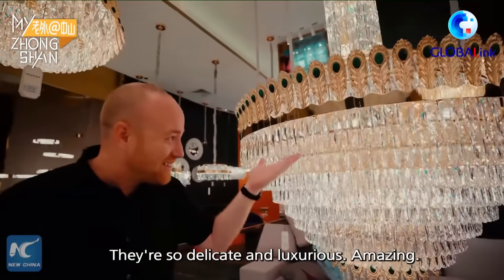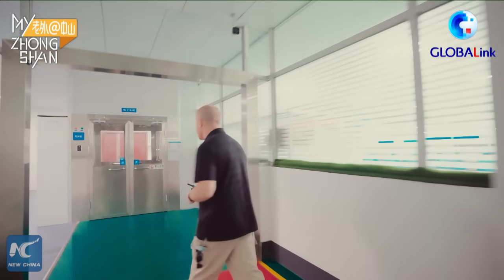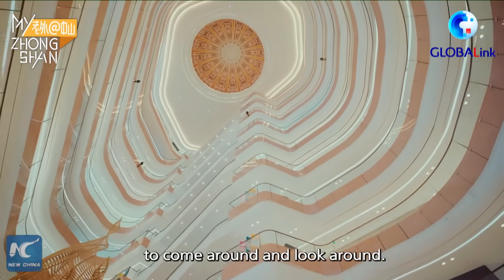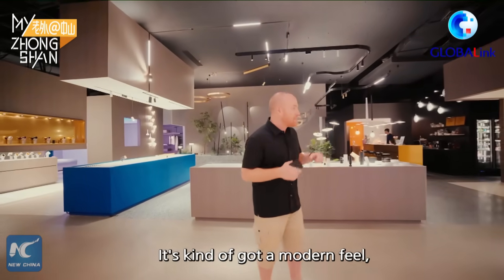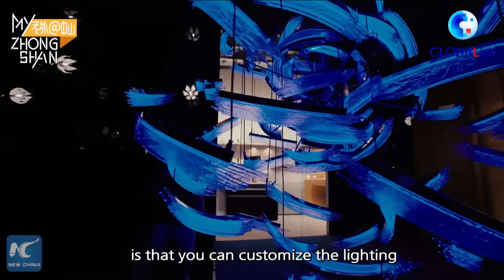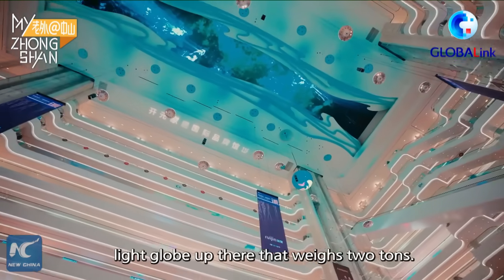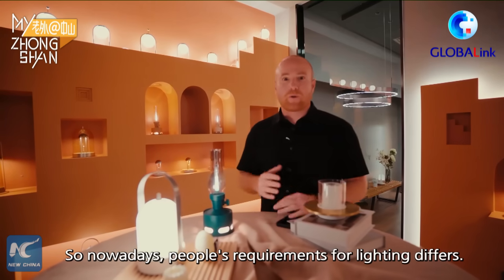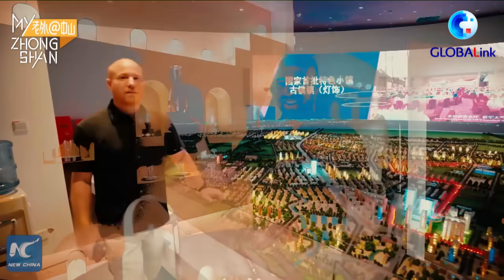GLOBALink | Exploring "lighting capital of the world" in south China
Why is a small Chinese town known as the "lighting capital of the world"? Follow Paul Benavides, a U.S. teacher living in south China's Zhongshan, to see why the town of Guzhen boasts a thriving decorative lighting industry.